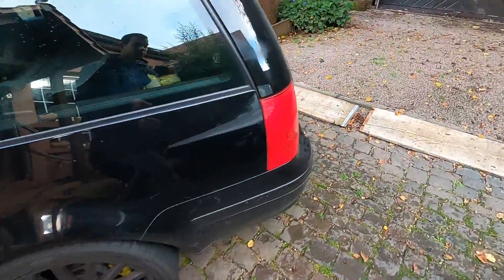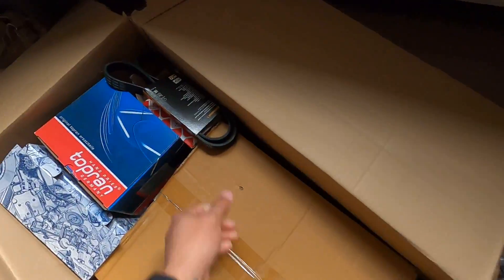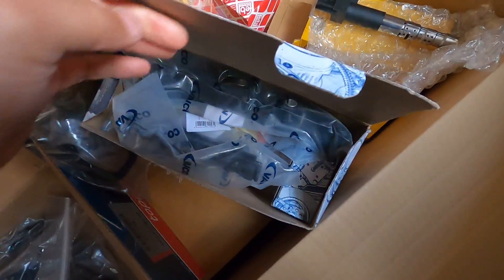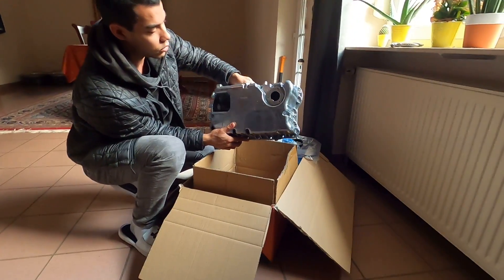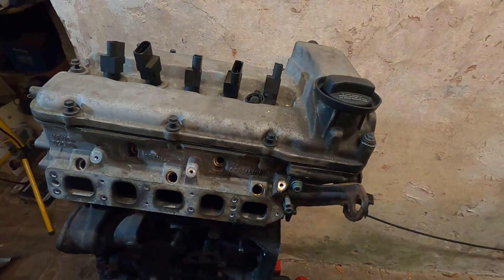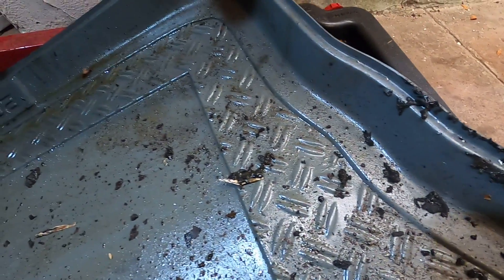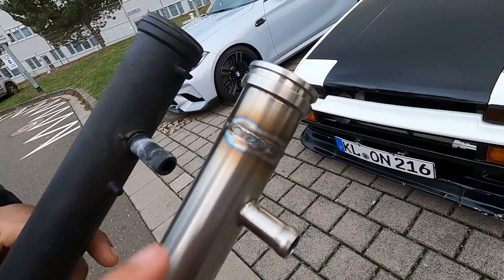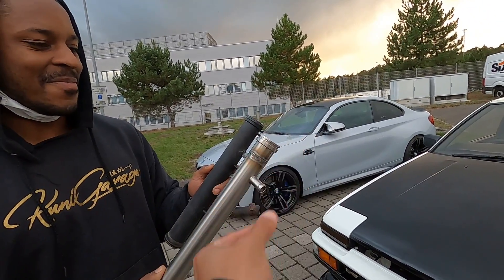The VR5 Parts Are Here! + Custom Coolant Pipe!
Started off our day in sunny Italy and now we are back to cold and rainy Germany but its okay because we have work to get done on the vr5! Tons and tons of the parts have showed up and very soon we will start the rebuild!
Also again massive shoutout to Ricky @KuniGarage for cutomizing my vr6 coolant pipe to now fit the vr5!